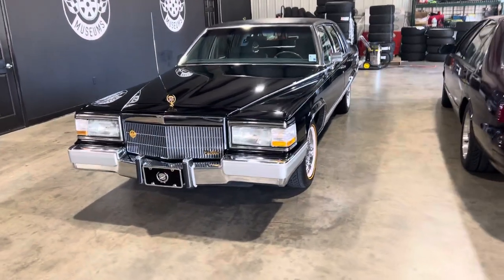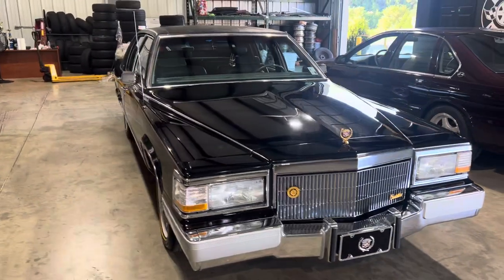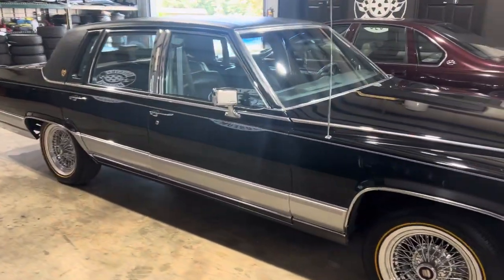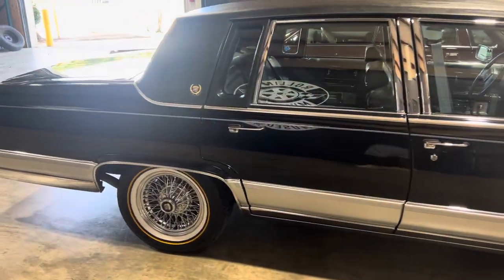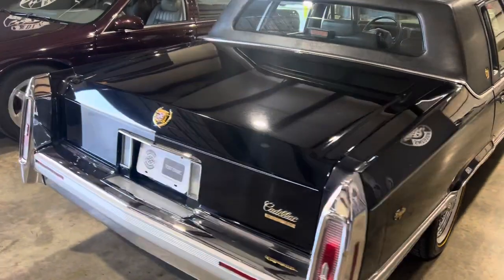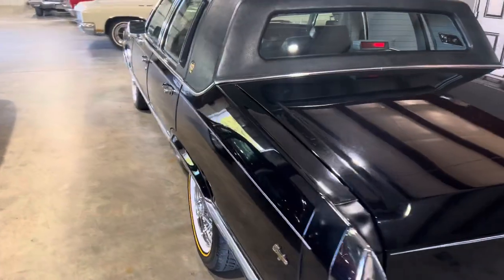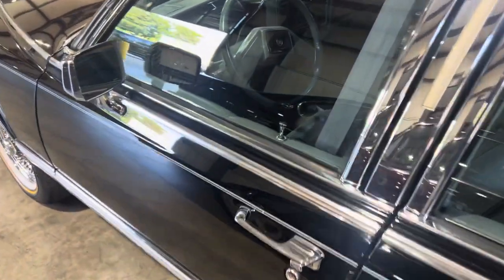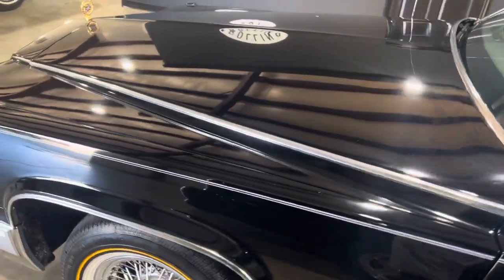1991 Cadillac Brougham 32k miles $17995